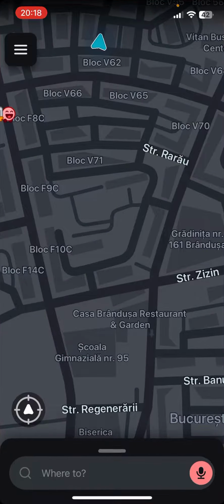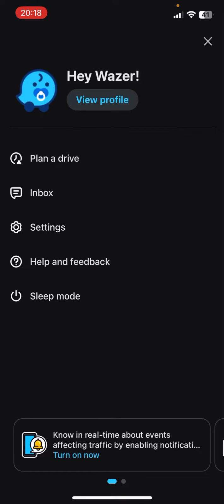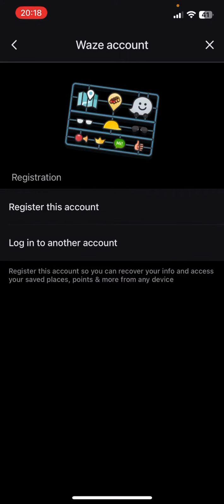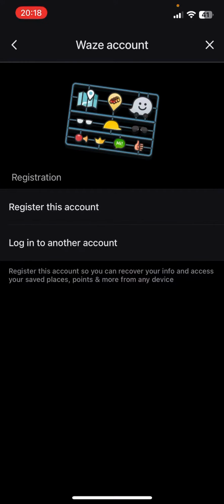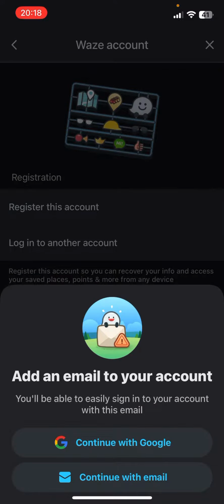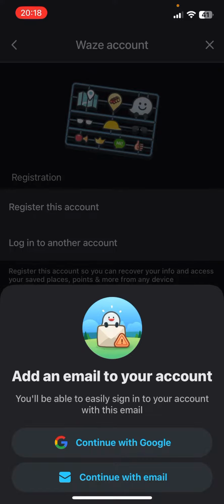How to register account on Waze?